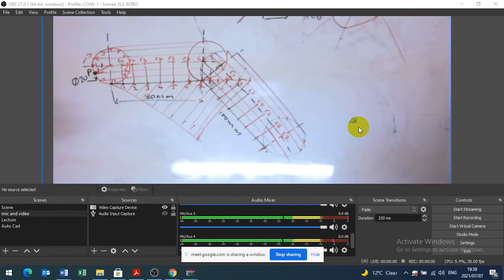MDDOP COURSE TUTORIALS